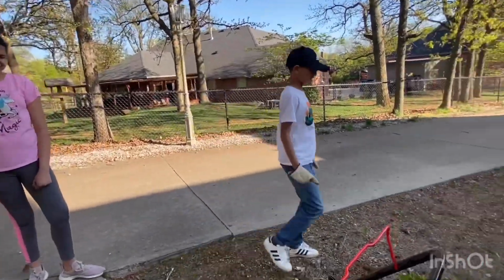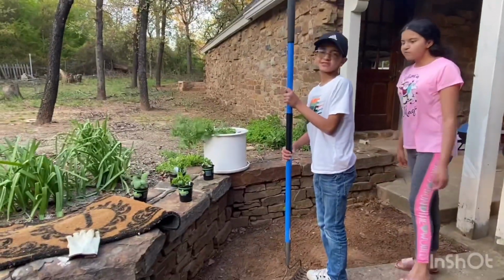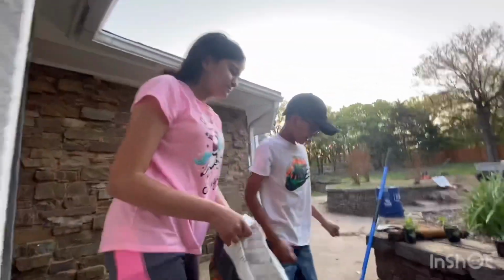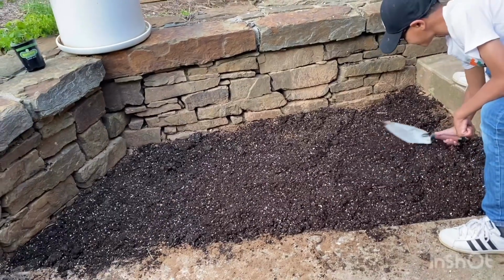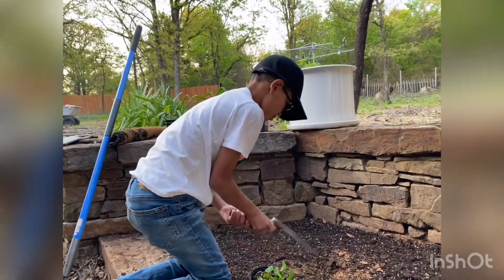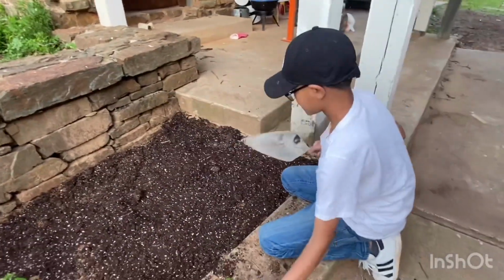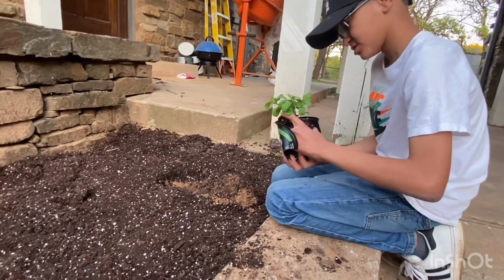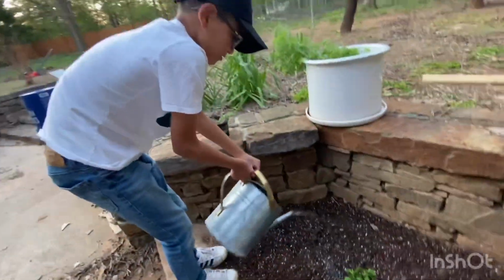Stuck home 🏡 edition mowing the yard/planting mint🌱🌿